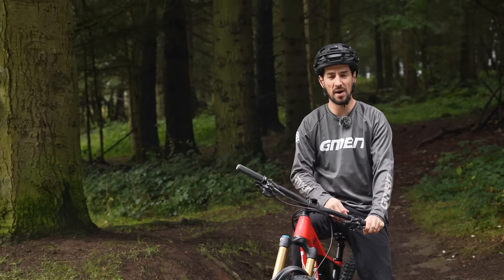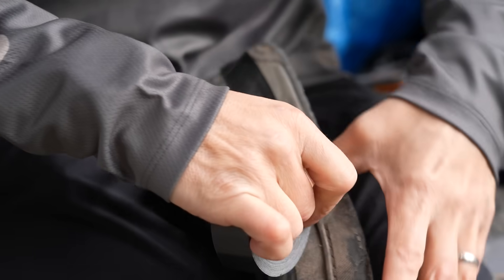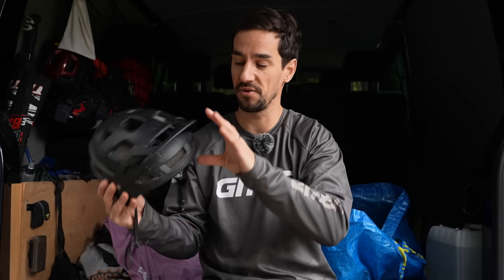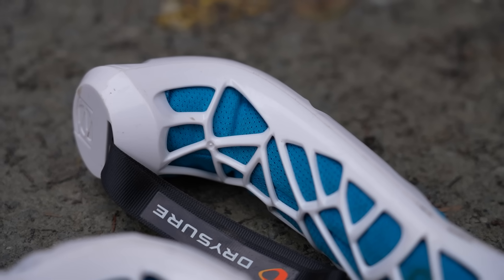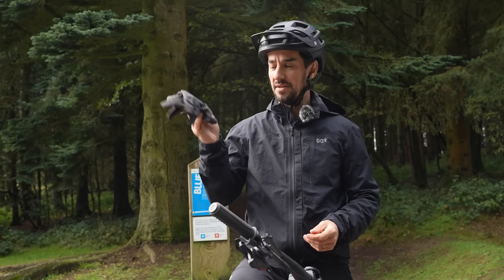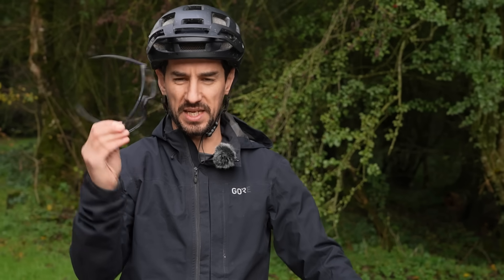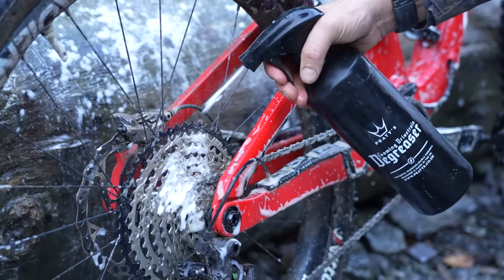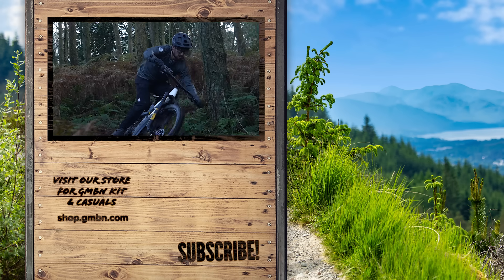Winter Mountain Bike Hacks | How To Prepare For Cold And Wet Rides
Winter is coming! Dry, dusty trails are gradually being replaced by sloppy blown-out berms and wet slippery roots. This means mountain bikes are getting muddier and rides are getting colder, but that doesn't mean the fun has to stop. Neil Donoghue shares some of his hacks and tips for making the most of riding your MTB this winter.

⏱ Timestamps ⏱
0:00 - Intro
0:16 - Footwear
1:32 - Cover Your Helmet Vents
2:12 - Mudguard
2:54 - Shoe Dryer
3:37 - Layers & Waterproofs
4:21 - Gloves
4:57 - Mobile Bike Wash
5:25 - Glasses
5:51 - Seat Covers
6:04 - Degreaser & Brushes
7:04 - Changing Mat & Robe

Do you have any more tips/hacks to add to this list? Share them down below! 👇

📹 What Is The Best Budget Bike? 👉 youtu.be/RGAzOZp9vW0

Beginning to Dream - Ryan James Carr
Movin On Up - Ryan James Carr
Ride at Dawn - Ryan James Carr